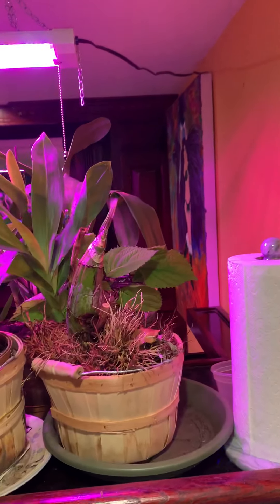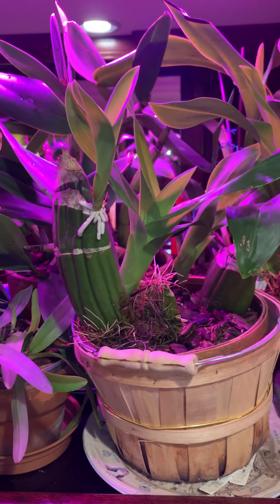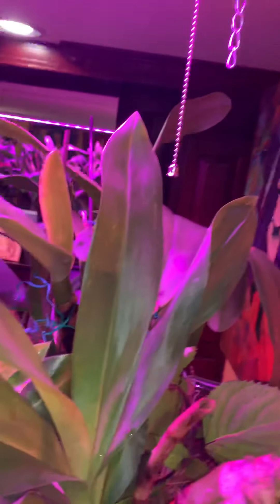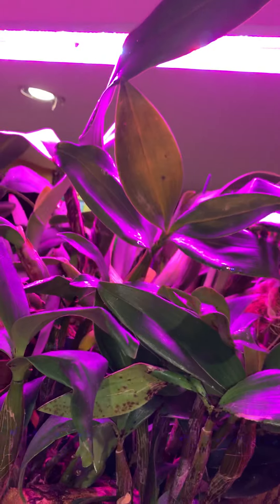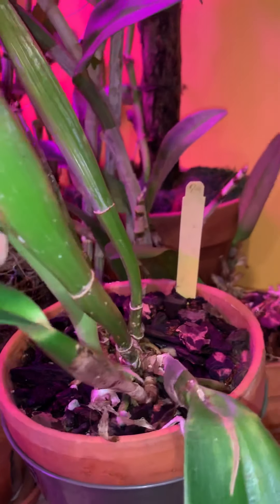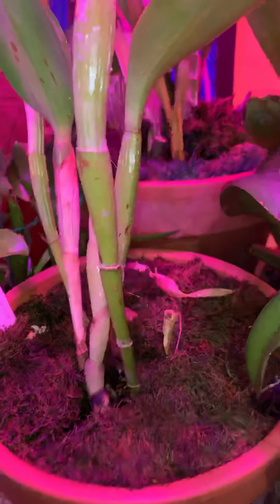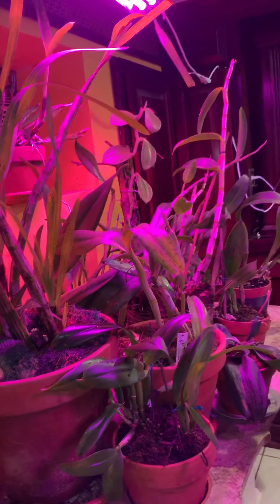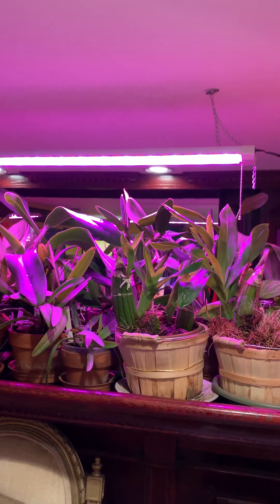Winterising Orchids part 2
Cattleyas and etc